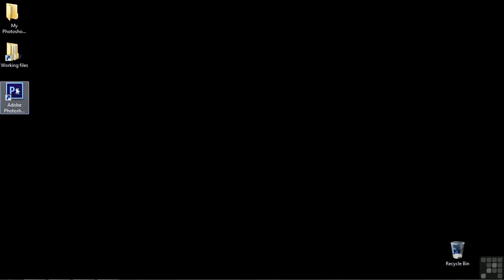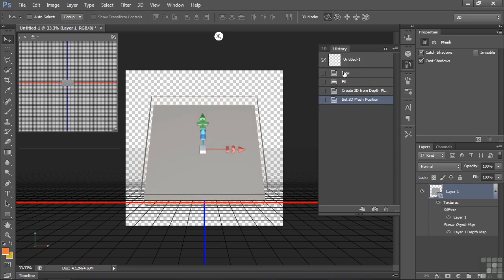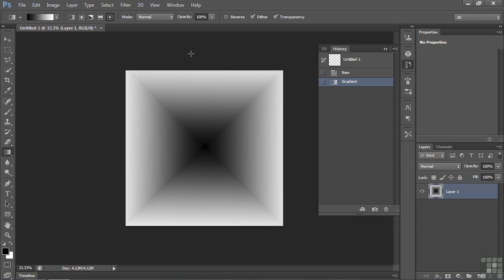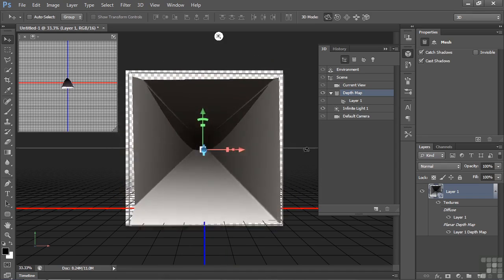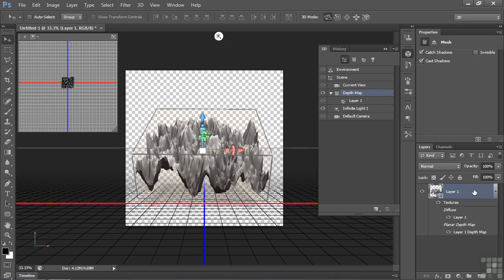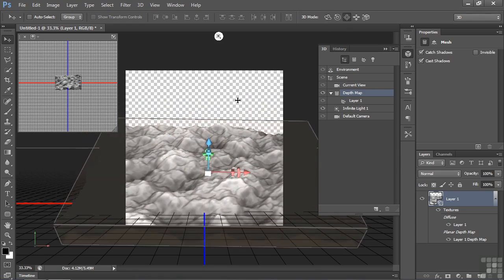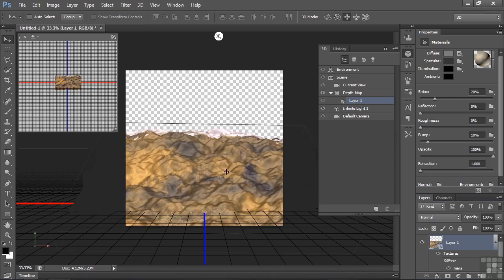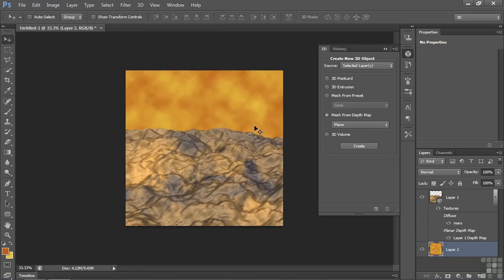003 0303 Using A Depth Map To Build A Mesh